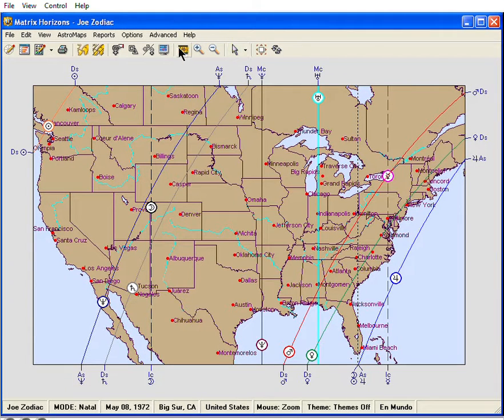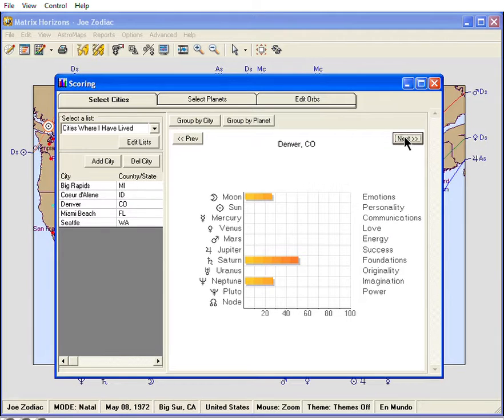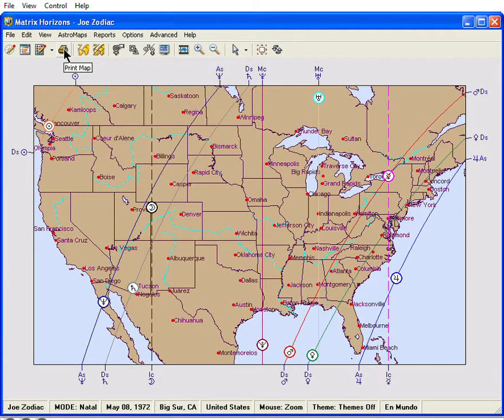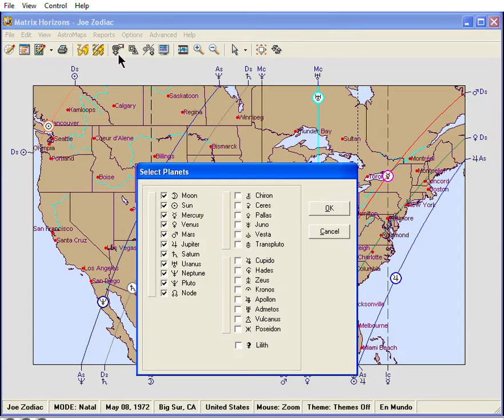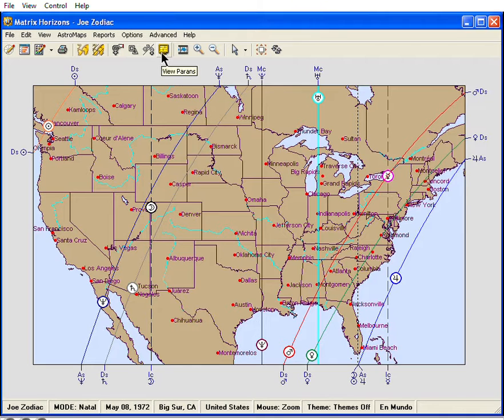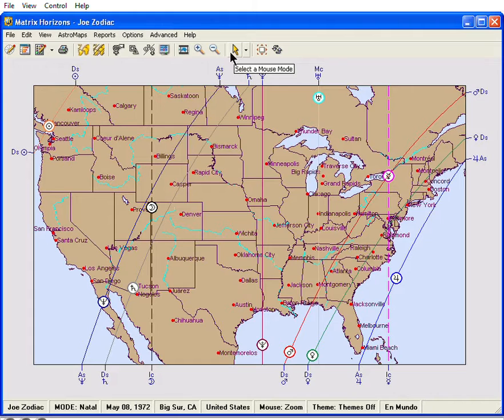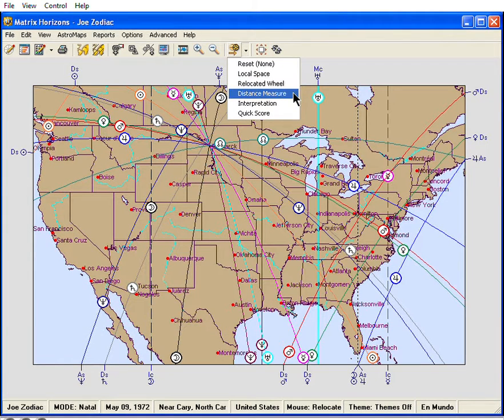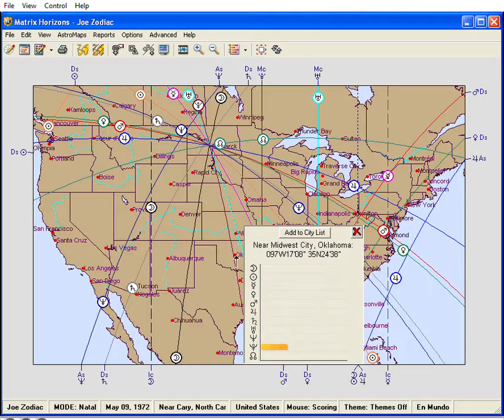Matrix Horizons: Toolbar Buttons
Matrix Horizons Professional Astromapping Program! Matrix Win*Maps set the standard for relocation software.
We've just raised the bar several notches higher.

In the 1990s, Matrix Win*Maps broke new ground for astrologers, giving them the ability to offer their clients and customers enhanced relocation counseling; this program quickly became an essential tool for anyone serious about astromapping and relocation.

When Master of Relocation Astrology, astrologer Jim Lewis, wanted to create software for his Astro*Carto*Graphy techniques, he chose Matrix as his collaborative partner; working together, we produced the now highly-respected and popular Astro*Carto*Graphy Explained software.

Moreover, those of you knowledgeable about Matrix Software are likely aware that it was our founder, Michael Erlewine, who developed the widely acclaimed Local Space technique, which is now being used by astrologers in more than 120 countries.

This brief overview explains the origin of the Astromapping/Relocation programs first available in this century, and who produced them; now, Matrix Horizons will take your relocation work to a spectacularly new and even better place.

Professional Astrologers and Counselors — you will appreciate the range of tools this program offers—tools giving you incredible flexibility, such as the ability to efficiently evaluate a location or a group of locations, even while you have a client on the phone, and the fluid interface allowing you to move easily through different considerations and perspectives — This is your program!!